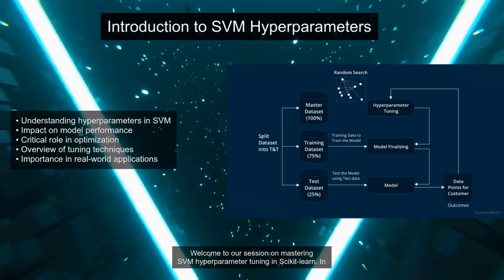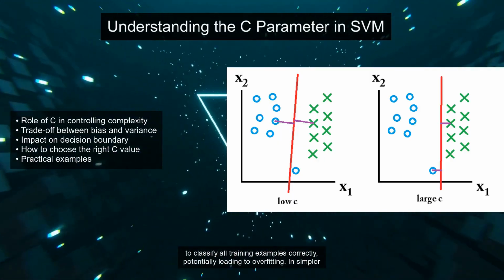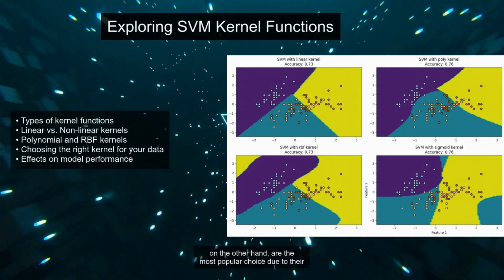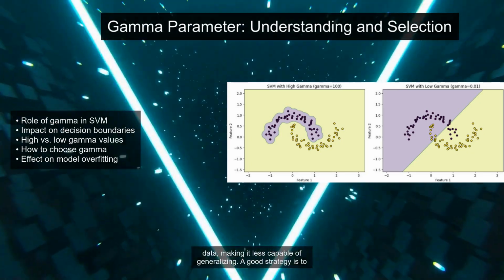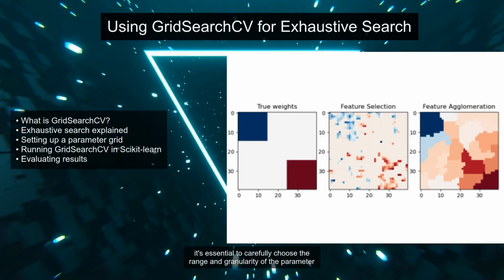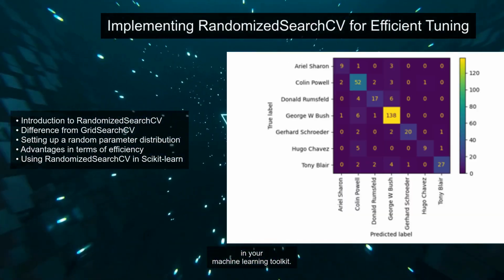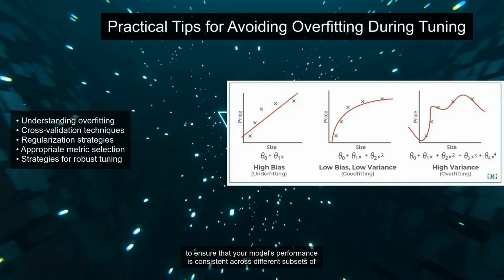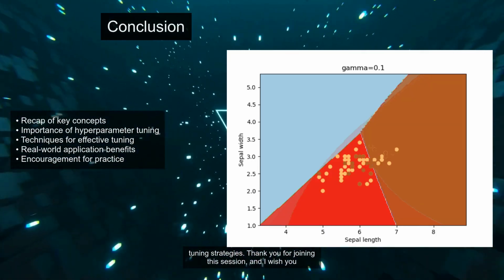Mastering SVM Hyperparameter Tuning in Scikit-learn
🤖 **Master SVM Hyperparameter Tuning in Scikit-learn!** Ever wondered how to boost your SVM model's performance to the next level? 🚀 Discover the secrets of hyperparameter tuning that can transform your machine learning models!

**In this video,** we'll explore the exciting world of SVM Hyperparameter Tuning using Scikit-learn. Enhance your model's accuracy and efficiency with GridSearchCV and RandomizedSearchCV techniques. 🌟

- ✨ **Introduction to SVM Hyperparameters**: Understand their impact on model performance and optimization.
- ⚡ **The C Parameter**: Control complexity and balance bias vs. variance.
- 🚀 **Exploring SVM Kernel Functions**: Choose the right kernel for your data.
- 🔥 **Gamma Parameter Insights**: Learn its effect on decision boundaries and overfitting.
- 🛠️ **Using GridSearchCV**: Set up an exhaustive search for optimal parameters.
- 📌 **Implementing RandomizedSearchCV**: Efficient tuning for better results.
- 🎯 **Comparing Model Performance**: See improvements with before-and-after tuning.
- 🧠 **Practical Tips for Avoiding Overfitting**: Use cross-validation and regularization effectively.

🧠 **Who is this for?** This video is perfect for AI enthusiasts, tech enthusiasts, and anyone keen on the latest AI advancements. It's critical for those looking to integrate efficient SVM models into their workflow.

1. [Link to Video 1]
2. [Link to Video 2]
3. [Link to Video 3]

🌍 **Follow Us for More AI & Tech Content:** Stay conn